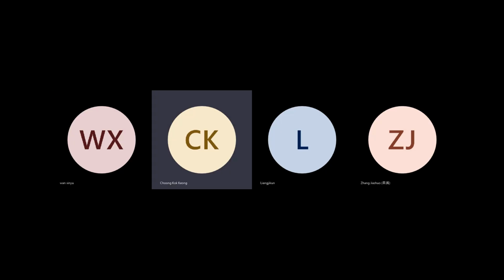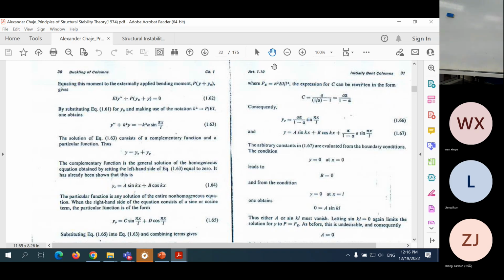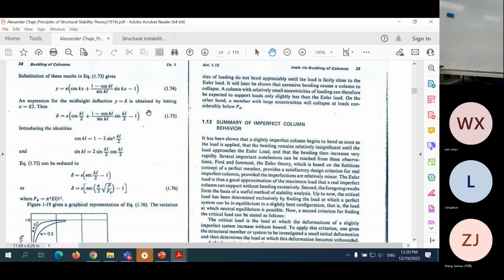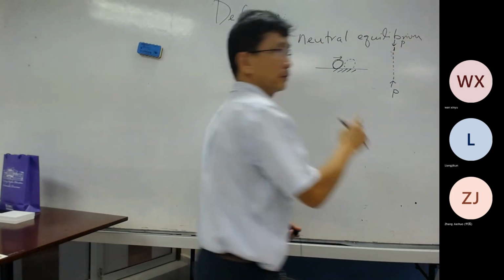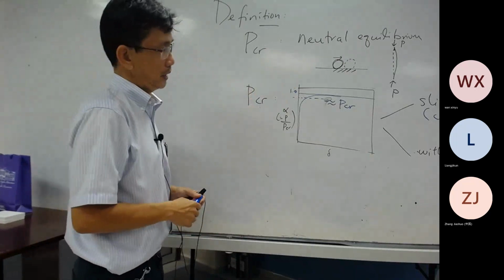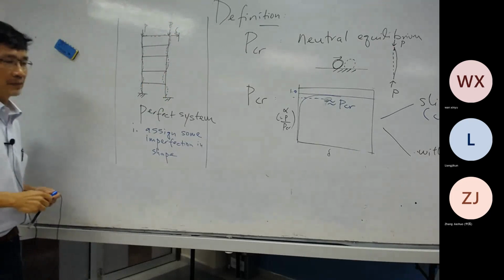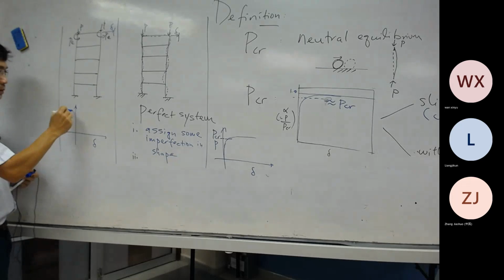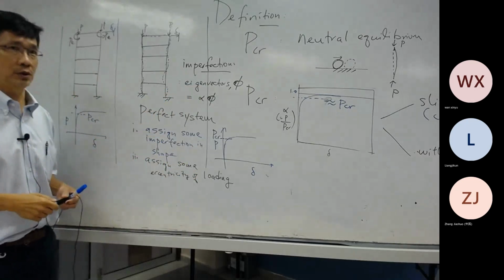EAS663 Lecture(19 Dec 2022)-Part 3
Stability of Structures: Behaviour of Imperfect Columns